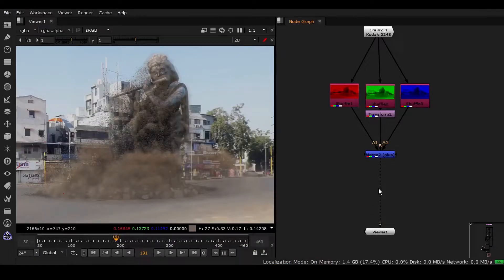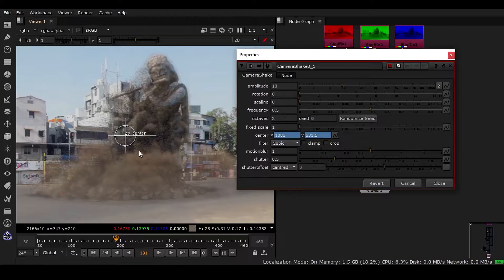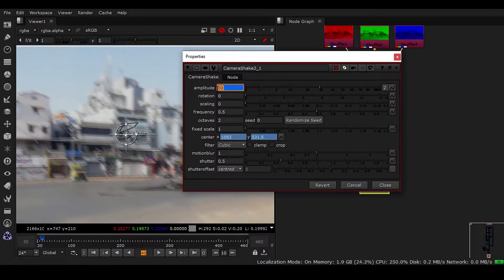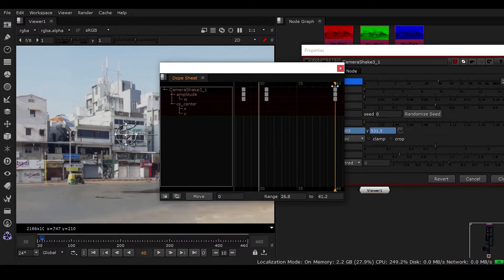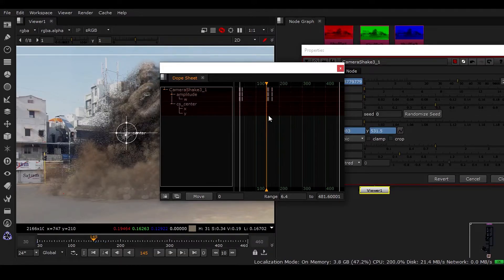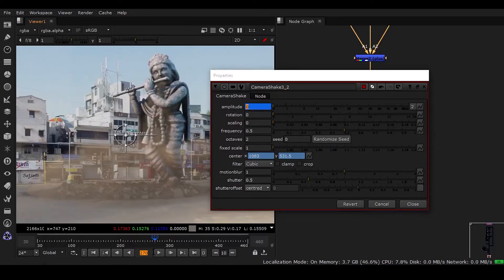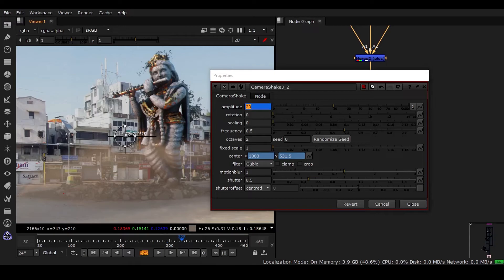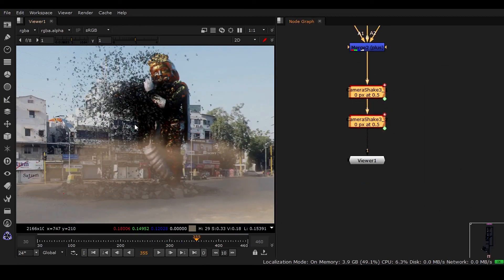Camera Shake | Nuke Compositing | Lecture 21